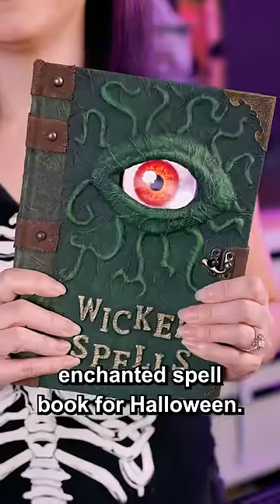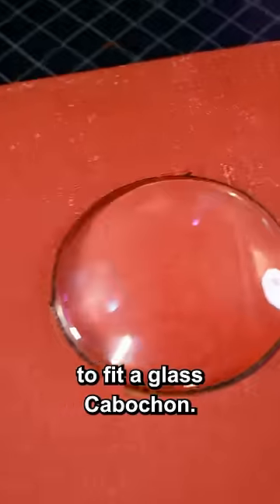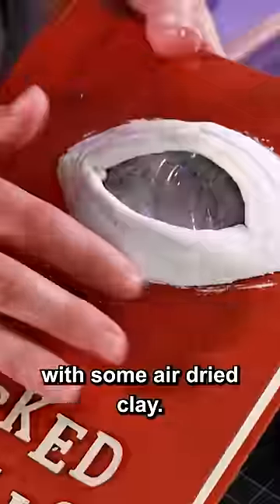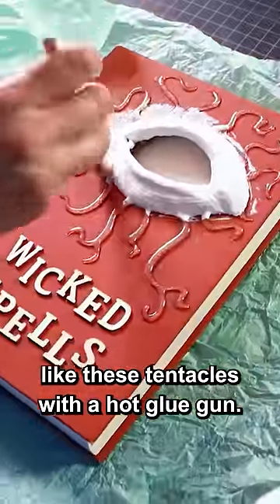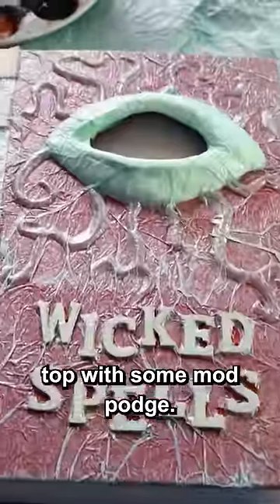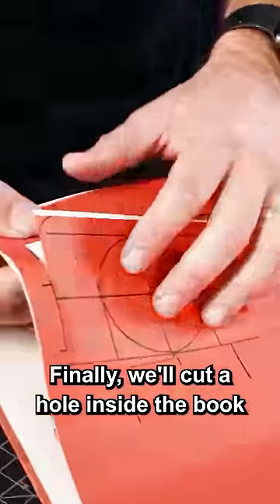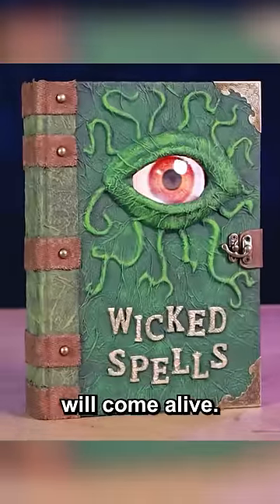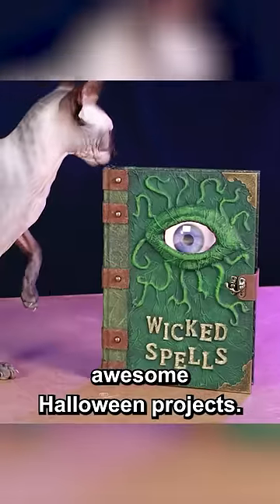Make a Halloween Spellbook with a MOVING EYE! 💀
Jaimie and Jay show you how to make a DIY Halloween Spellbook with a creepy moving eyeball in the cover!